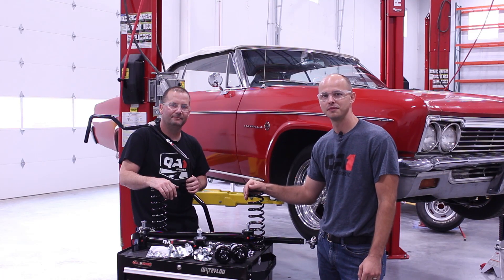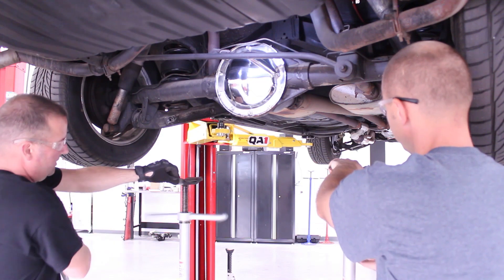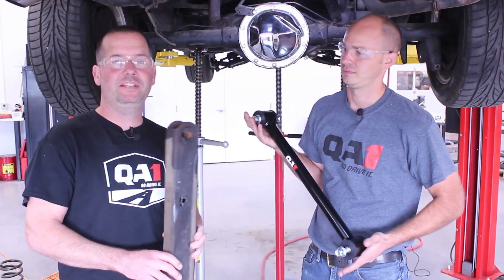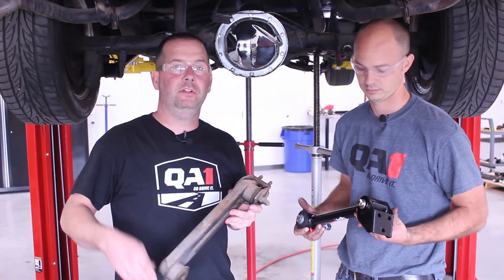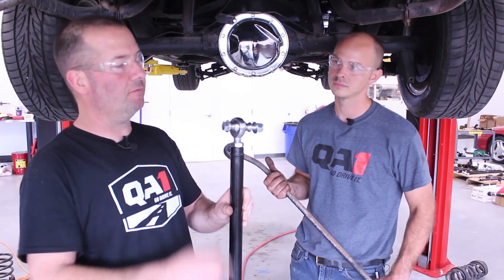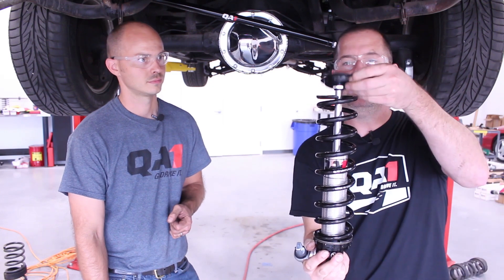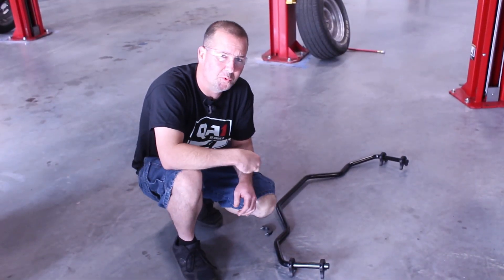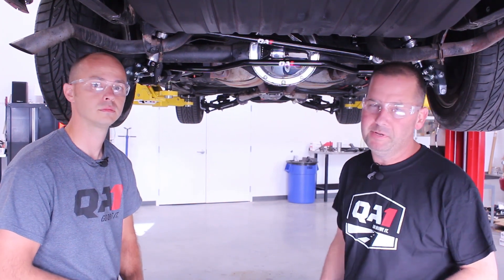How To Install QA1's 65-70 Chevy Full Size Rear Suspension Kit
QA1 offers full vehicle suspension kits for the 65-70 Chevy Full Size and Impala vehicles! Check out this install video of the rear suspension kit to see how easy this bolt-on system goes in.

Be the first to know more on this upcoming release by clicking